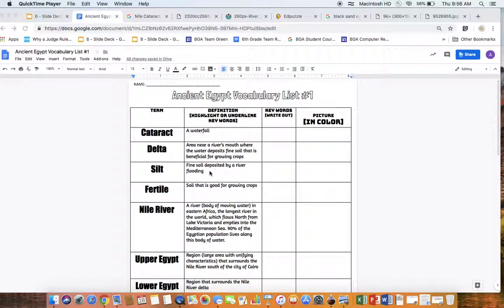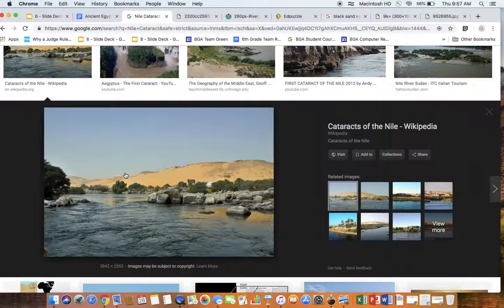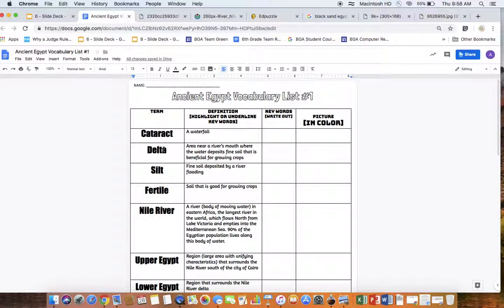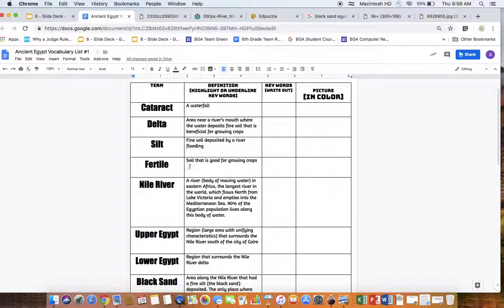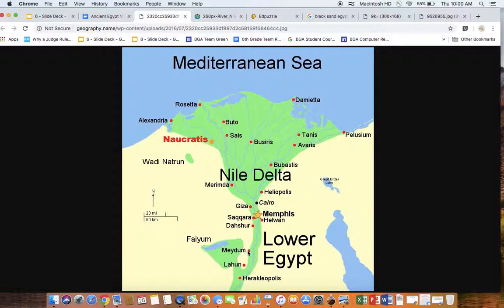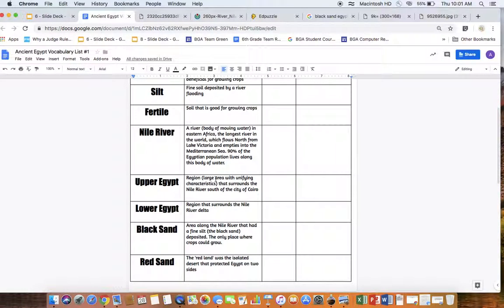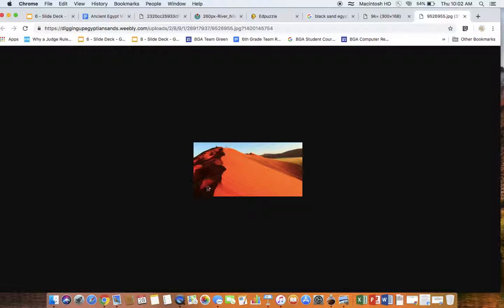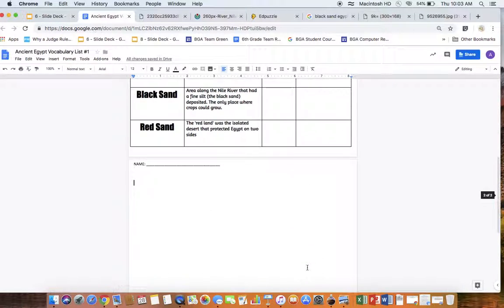Ancient Egypt Vocab List #1 Help